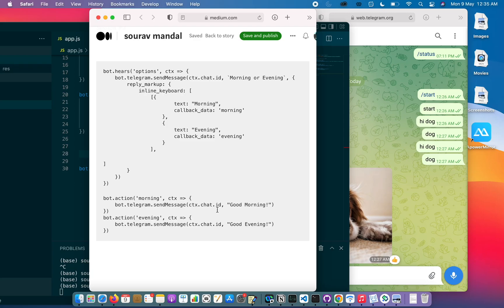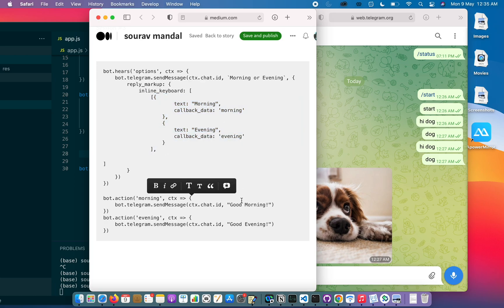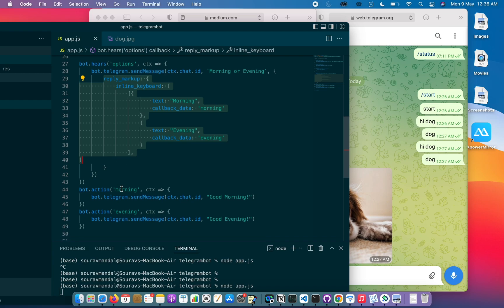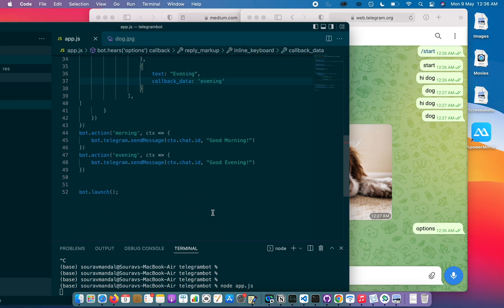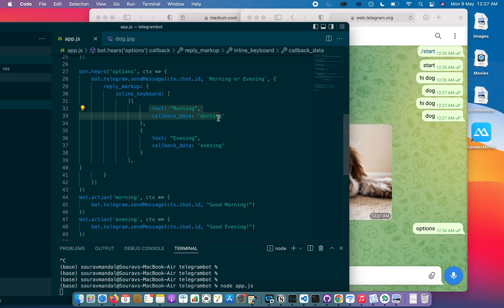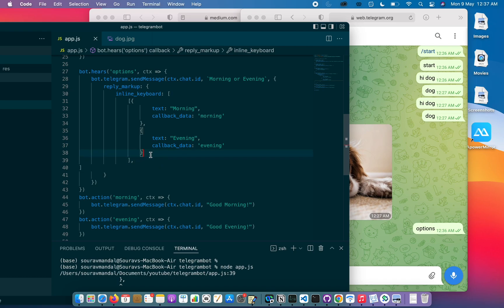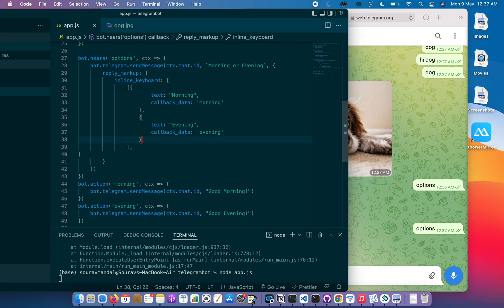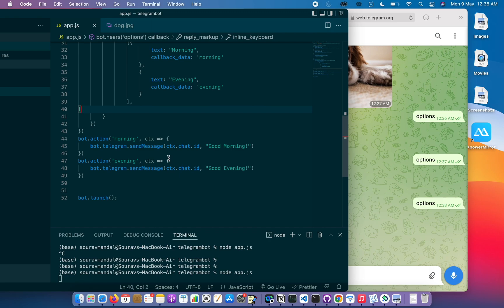telegram bot session #3 user actions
Hi,

I am Sourav Mandal and I make videos related to programming.